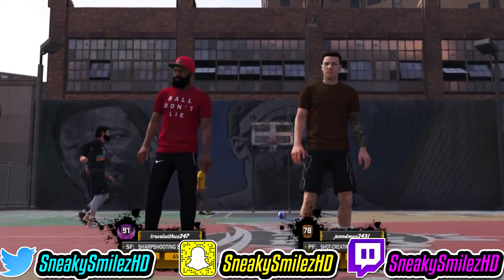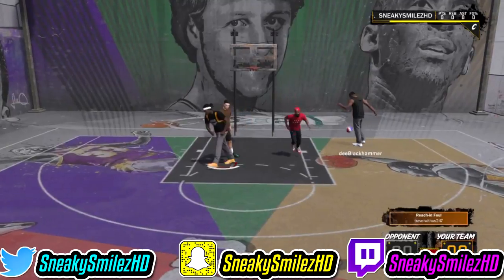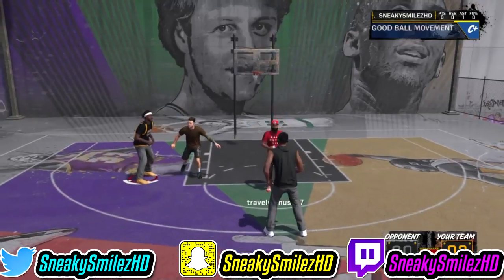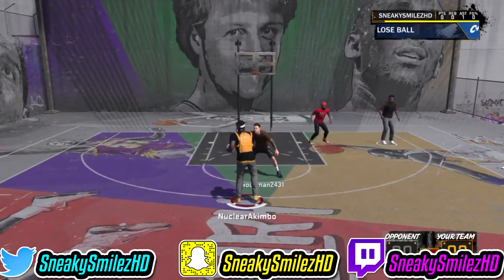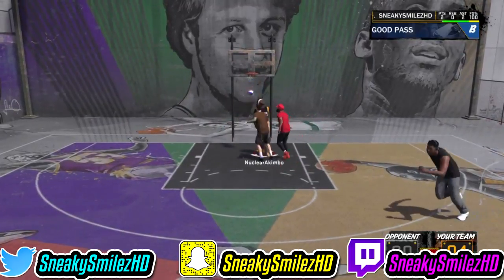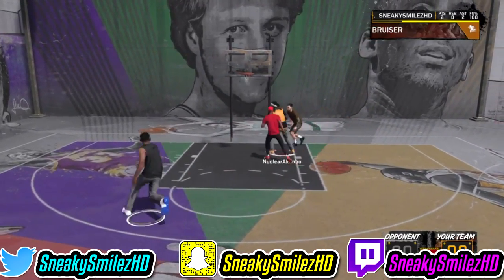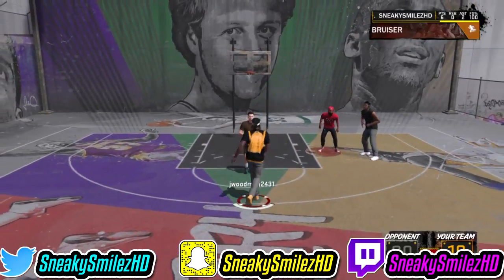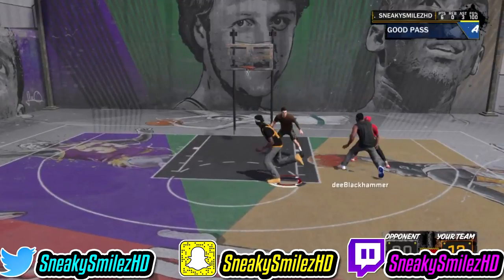♨️🔥*NEW* HOTSPOT GLITCH TUTORIAL😱 ON NBA 2K18 AFTER PATCH 10⛈! MAKE ALL YOUR SHOTS🤑🍃! PS4 & XBOX